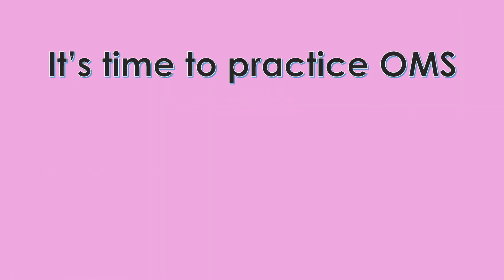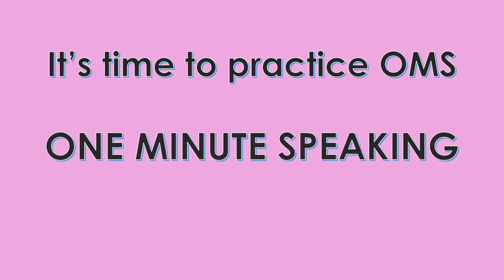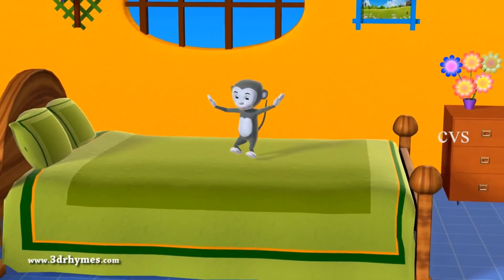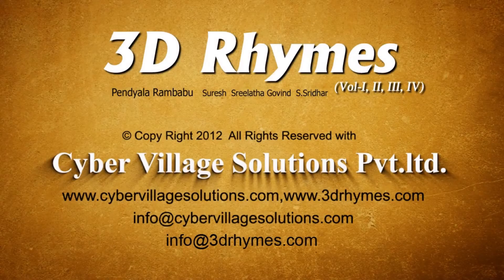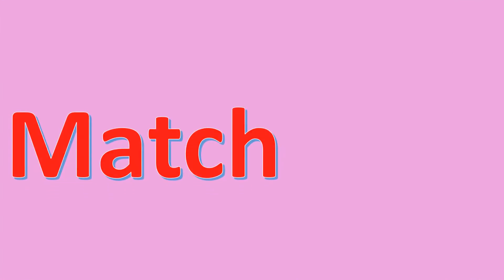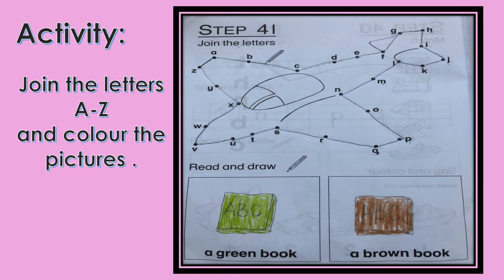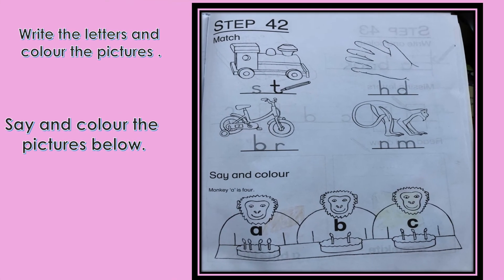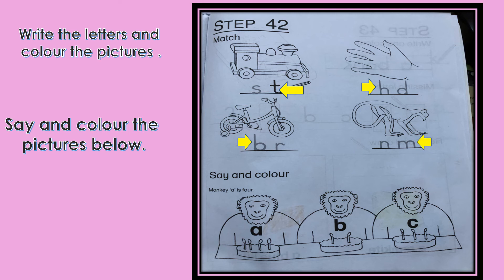Get Ready Book page 41 42